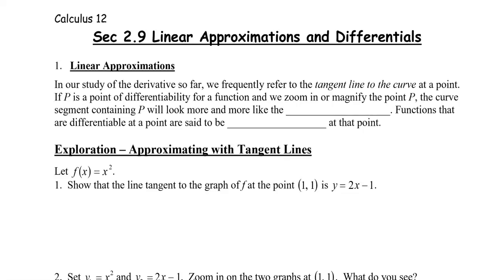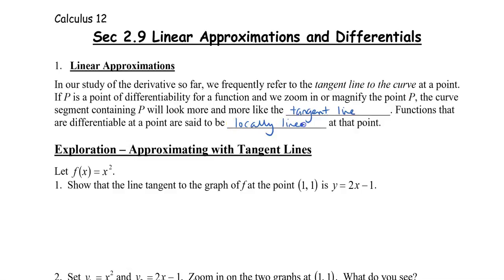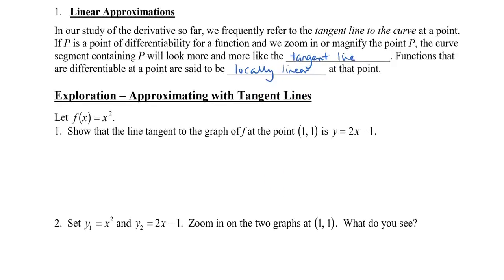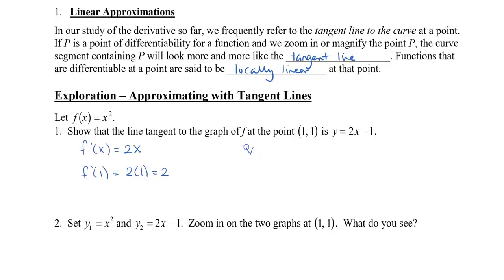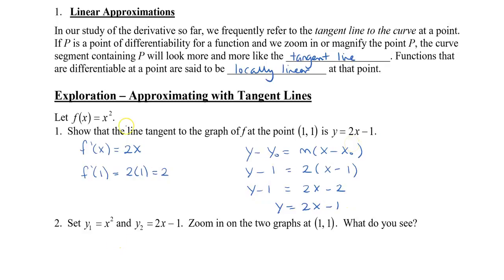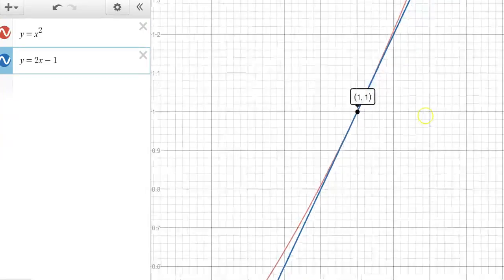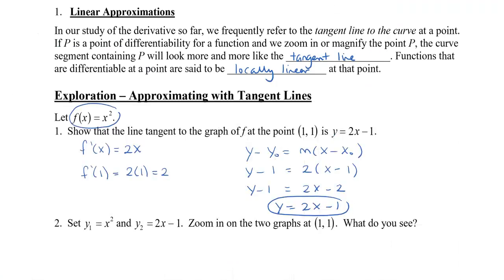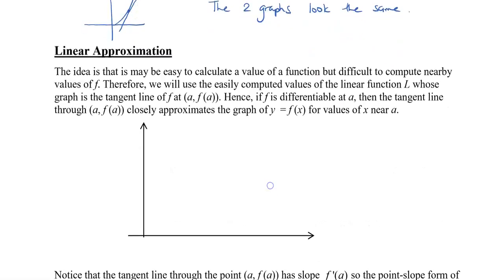Calculus - Sec 2.9 Linear Approximation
This video will show you how to use the linear approximation to approximate values.